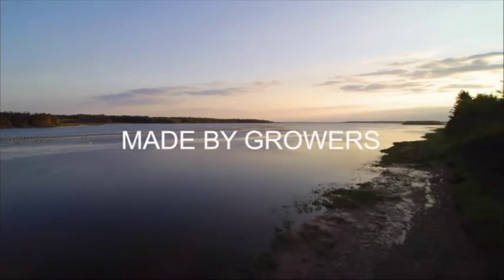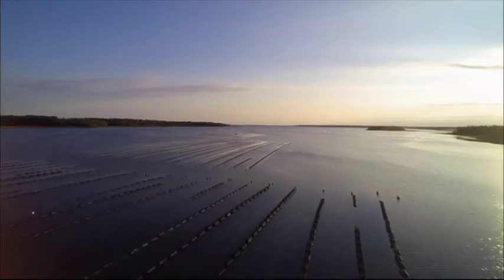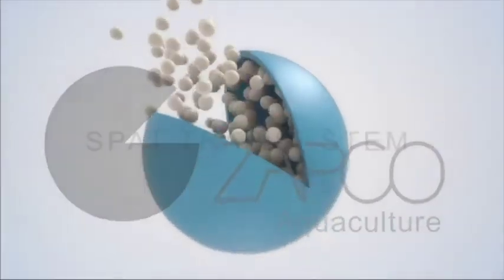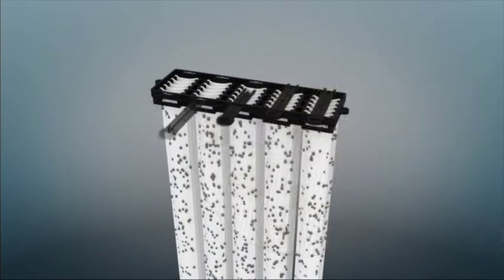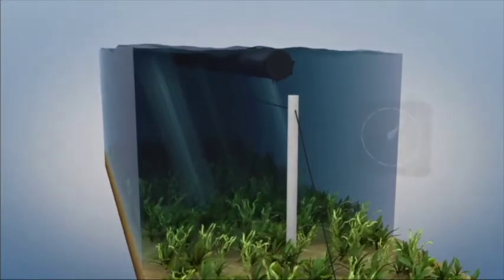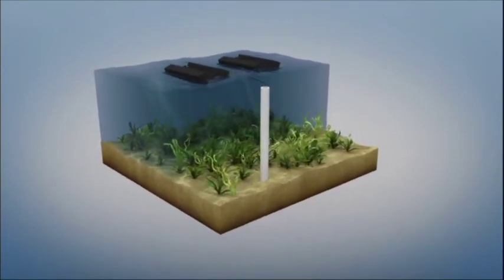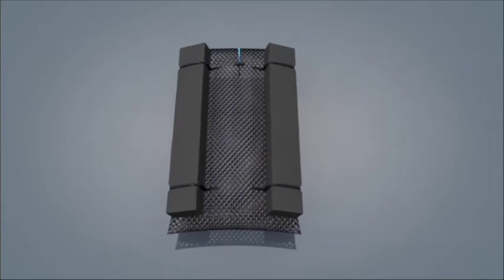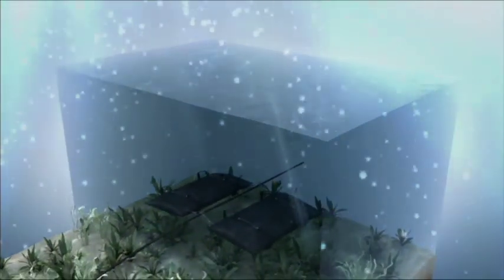Zapco Aquaculture Floating Mesh Bag Grow Out System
The Zapco Aquaculture Floating Mesh Bag Grow Out System revolutionizes how oysters are commercially grown.  Increased yields, healthier oysters and minimum labor.

Designed by Farmers for Farmers